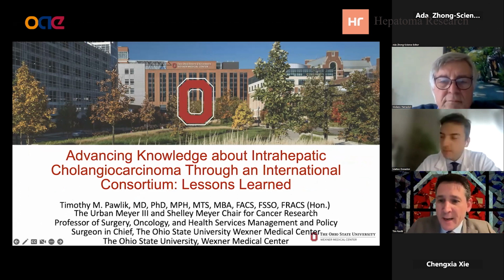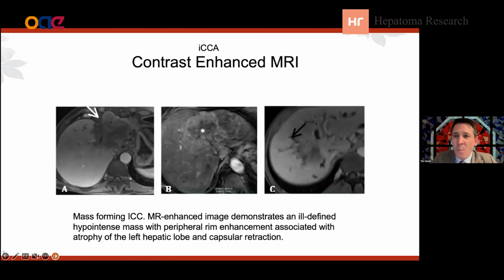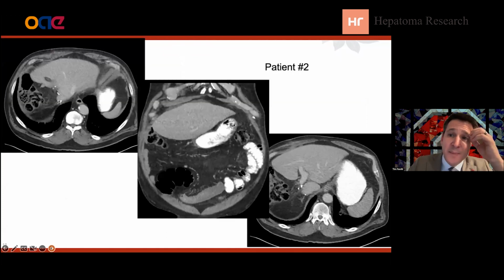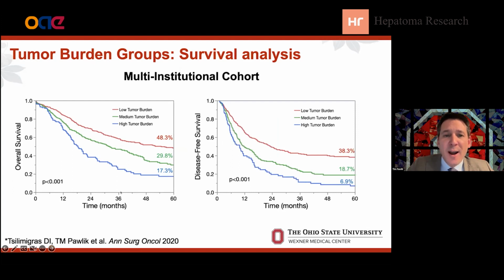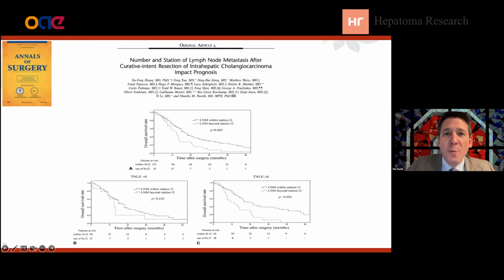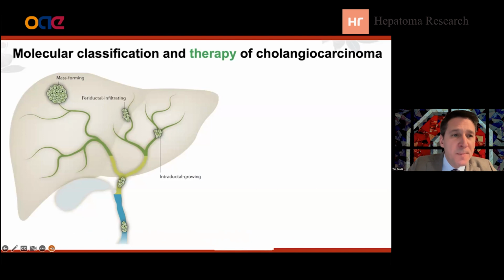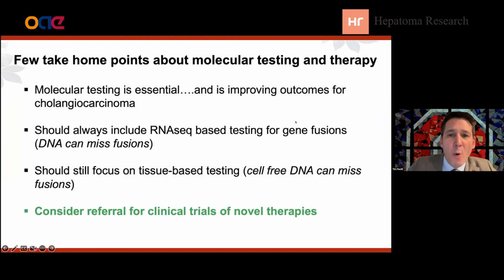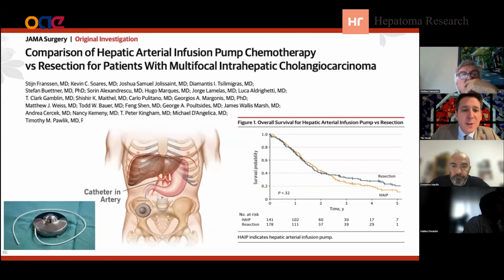[HR]Prof.Timothy M. Pawlik, Topic: Translational Research in Liver Tumors: the Surgeon's Perspective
Timothy M. Pawlik, Professor and Chair, Department of Surgery; The Urban Meyer III and Shelley Meyer Chair for Cancer Research; Wexner Medical Center at The Ohio State University, Columbus, OH, USA.
Topic: Translational Research in Liver Tumors: the Surgeon's Perspective